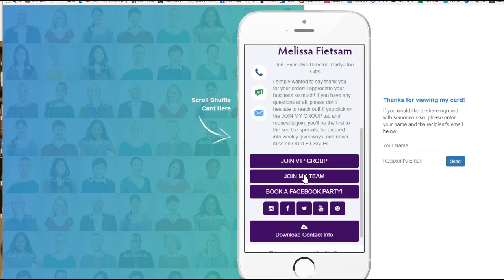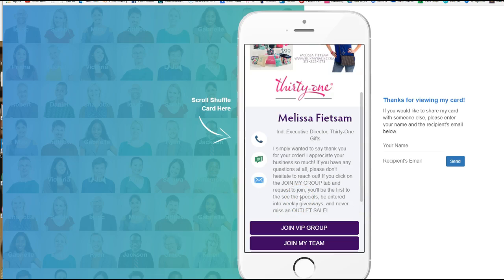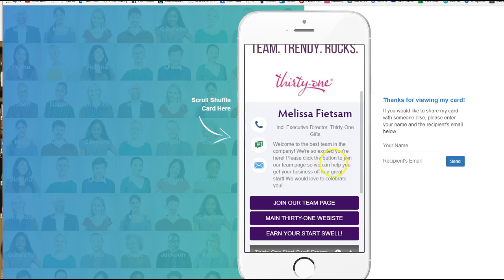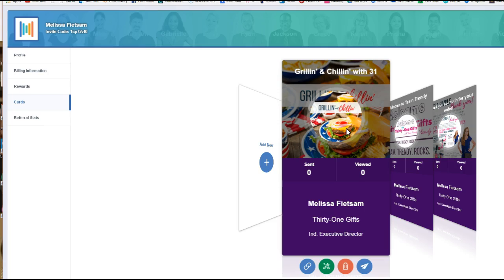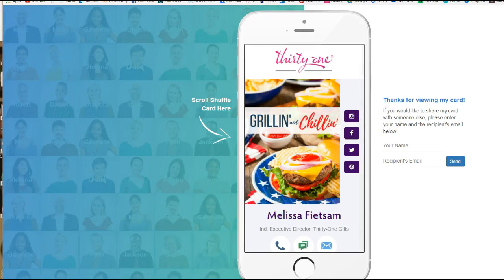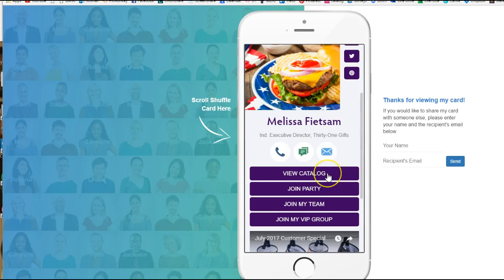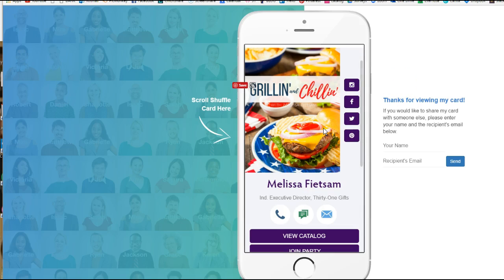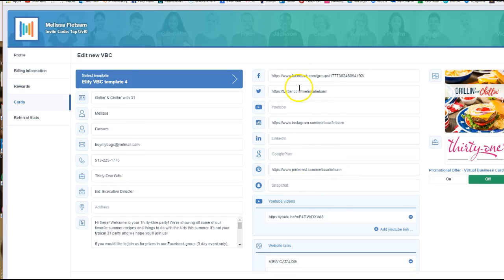Brand New Tool Called Elify for Direct Sales Follow Up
This app/website called Elify is an amazing new tool for small business owners and Direct Sales consultants. You can use this for follow up, hostess coaching, welcoming new consultants, the possibilities are endless.
Want more direct sales tips?